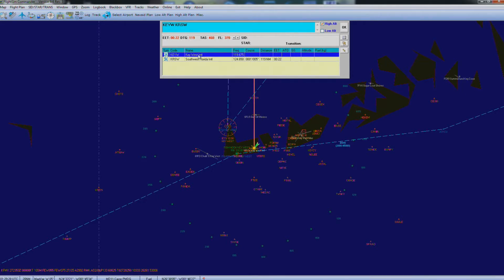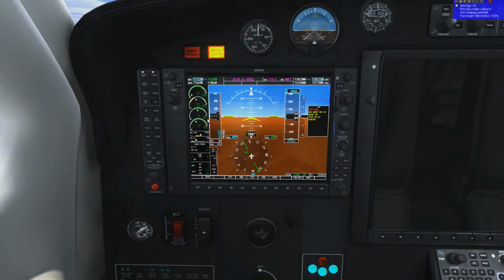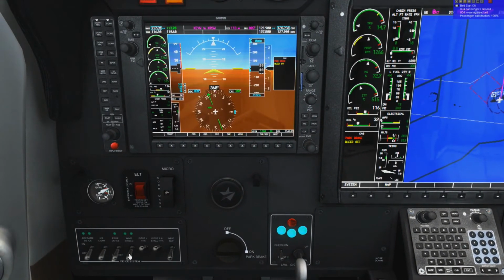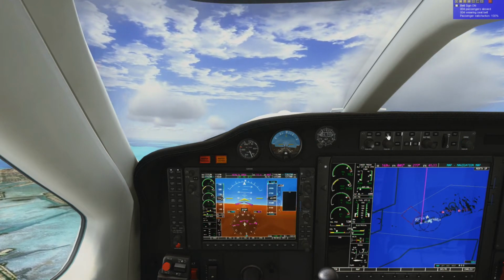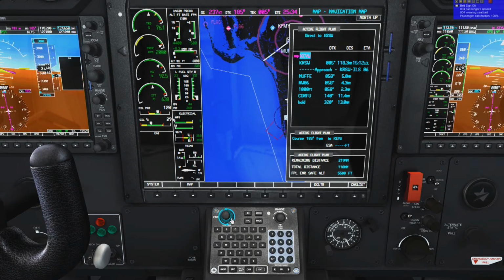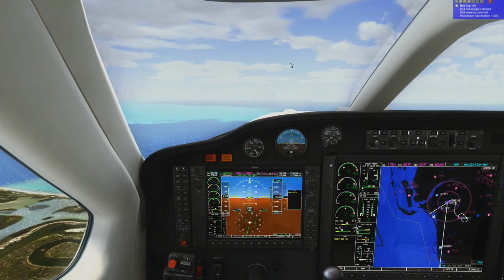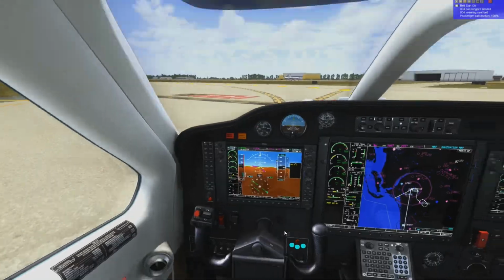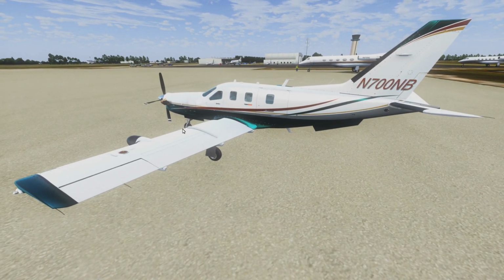FSX | FsPassengers - Ep. #88 - Key West to Fort Myers | TBM 850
FSX | Let's Play FsPassengers - Episode Ep. #88 - Key West to Fort Myers

In this episode we fly to Fort Myers.

Key West, Florida (KEYW) to Fort Myers, Florida (KRSW)

Key West, Florida Takeoff: 22:08
End of Time Compression: 31:34
Fort Myers, Florida Approach: 44:05

Plane: SOCATA TBM 850 (Carenado)

Addons Used:
SOCATA TBM 850 (Plane) (Carenado)
FTX Global (Textures)
FTX Vector (Vector Scenery)
OpusFSI (Weather)
EZDok (Cameras)
REX 4 Texture Direct (Textures)
Traffic: World of AI
Key West Airport (Airport & Surrounding Area Scenery) (LatinVFR)
Southwest Florida Intl. Airport (Airport & Surrounding Area Scenery) (LatinVFR)